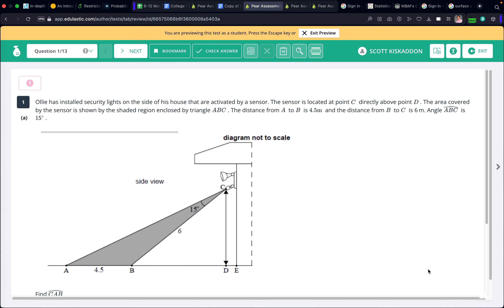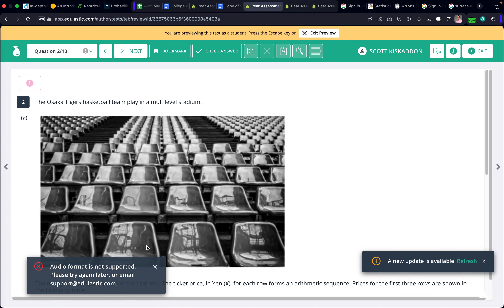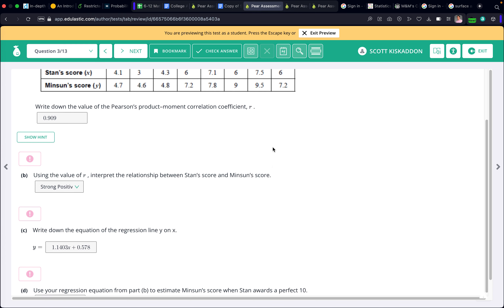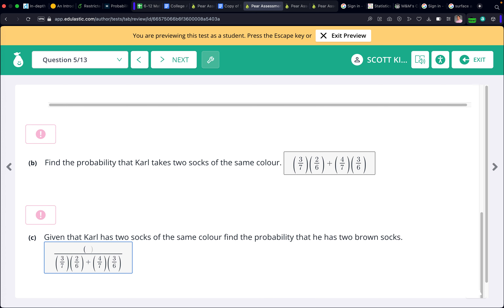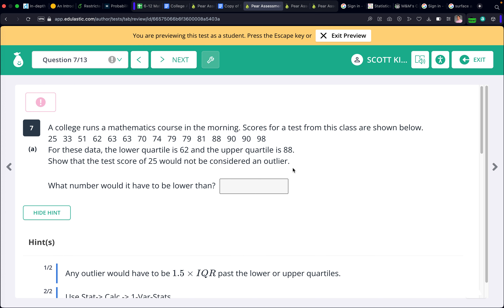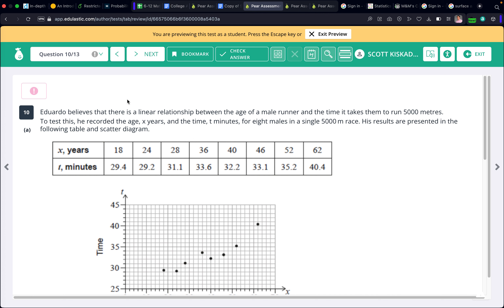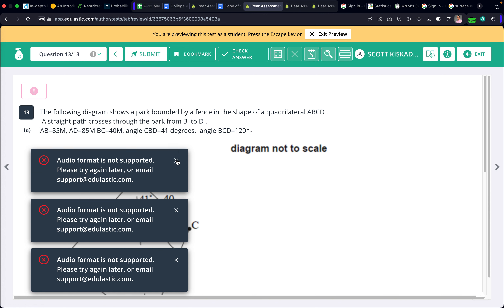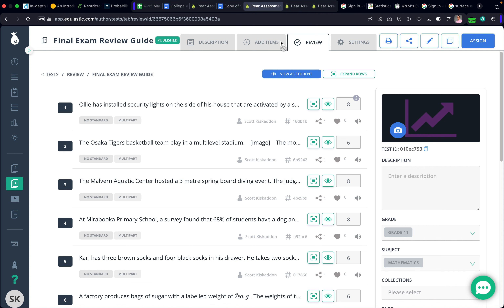SL 11 Final Exam Review Guide